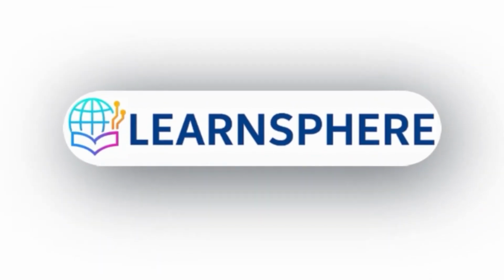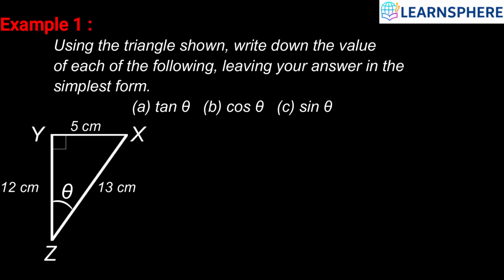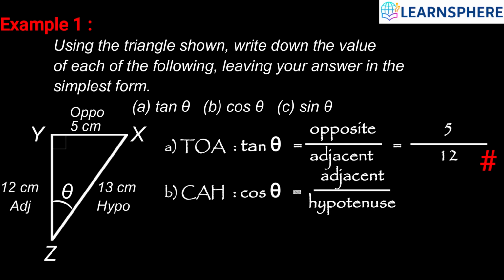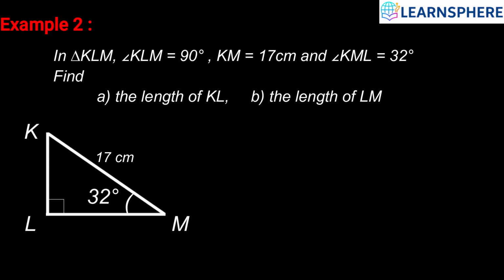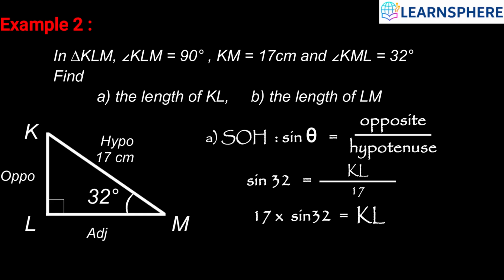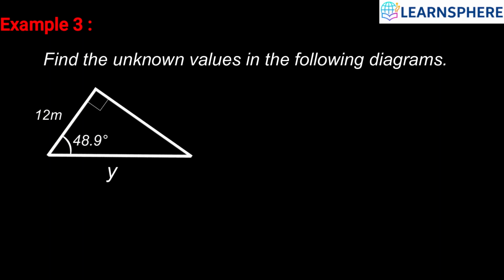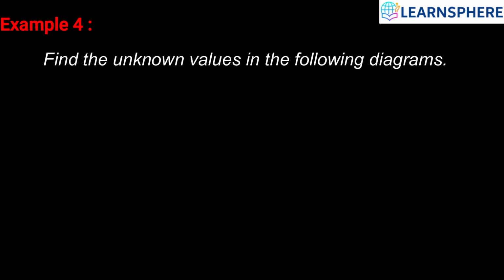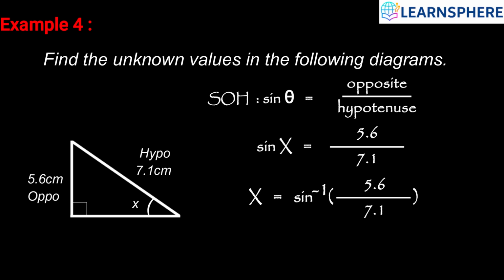TOA CAH SOH | Trigonometry